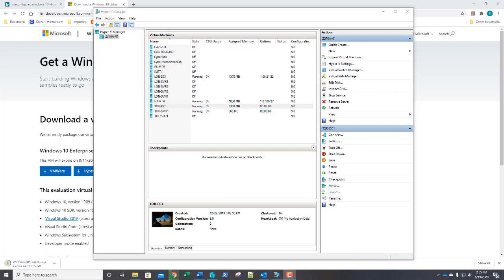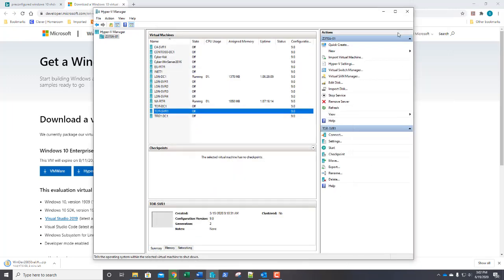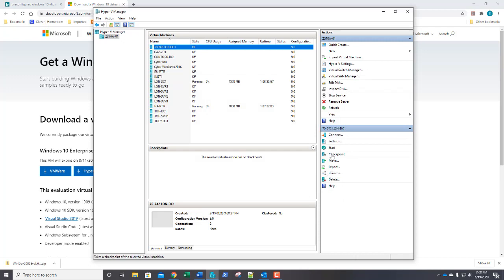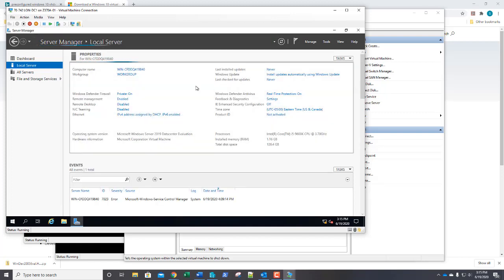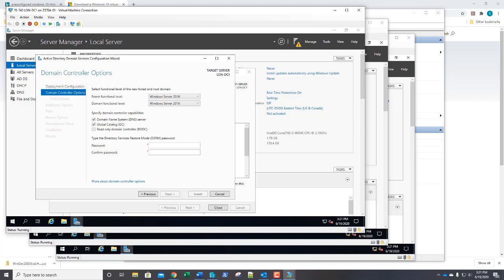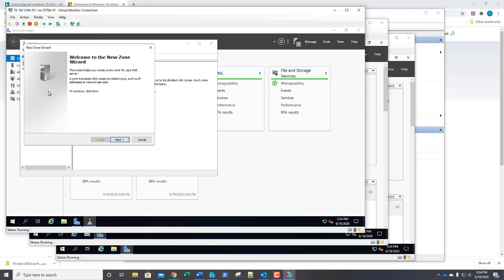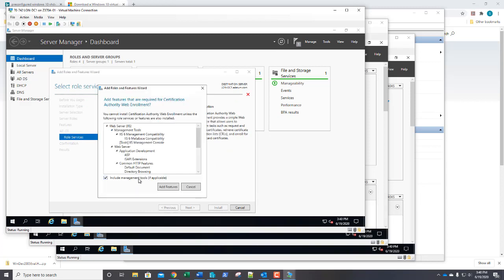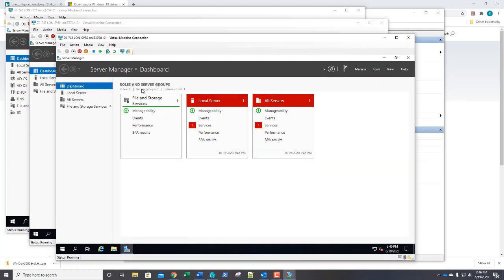Setting up a Hyper-V Test Network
Step by step setting up a Domain Controller, DNS, DHCP, Certificate Authority and joining two members servers to the domain in Hyper-V. Using .vhdx differencing disks in a Parent/Child setup. Differencing disks can increase manageability, especially when multiple VMs share a similar configuration, and can dramatically reduce the amount of disk space required on a virtualization solution.